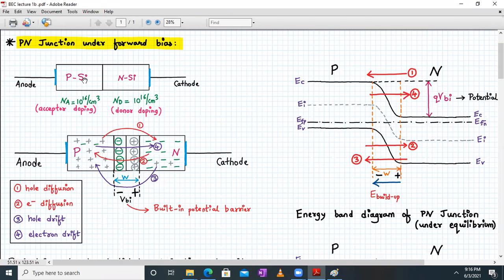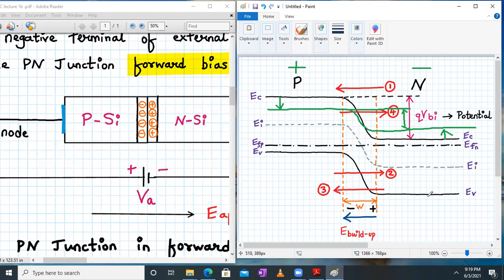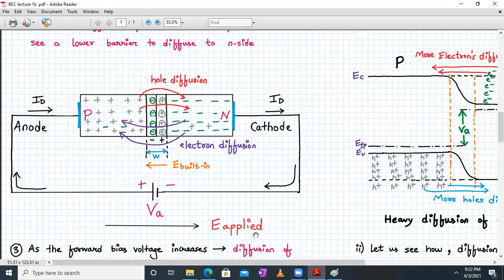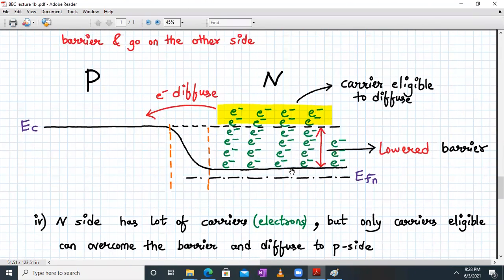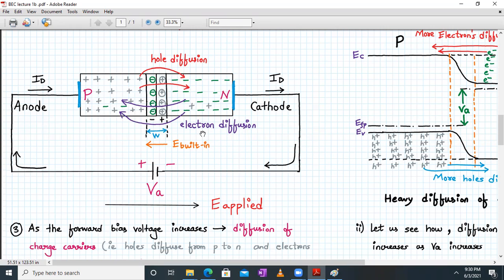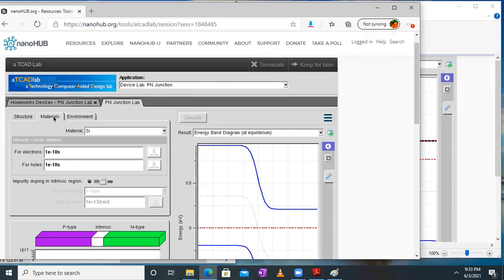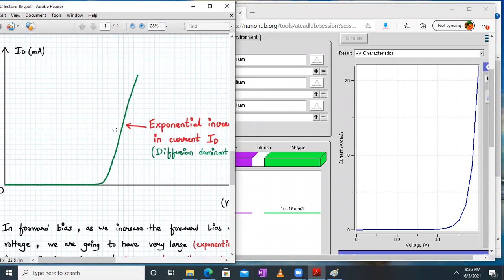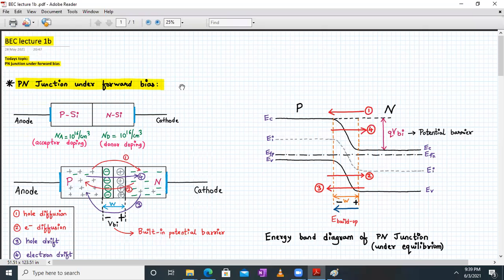PN Junction under forward bias with simulation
Basic Electronic Circuits Lecture 1b covers the following topics:
1. PN Junction working under forward bias with the help of Energy band diagram
2. I-V characteristics of PN junction under forward bias
3. Simulation of PN junction in a TCAD LAB (Online simulation in nano HUB) and observed the energy band diagram and doping concentration profile under forward bias